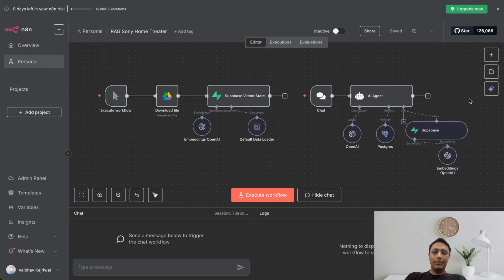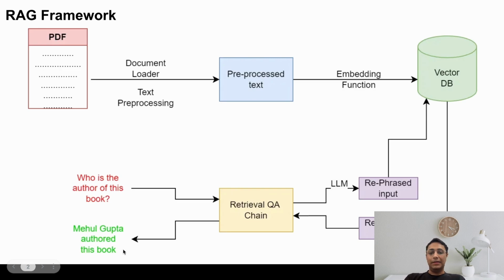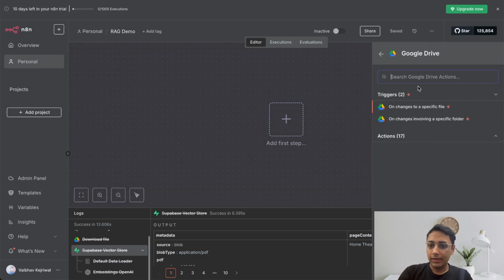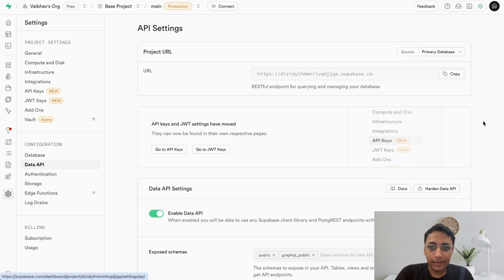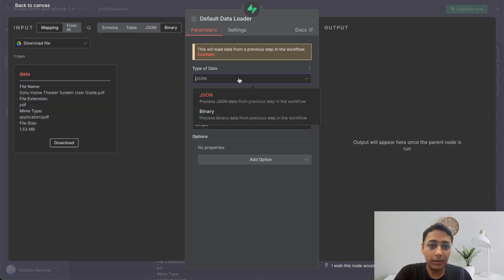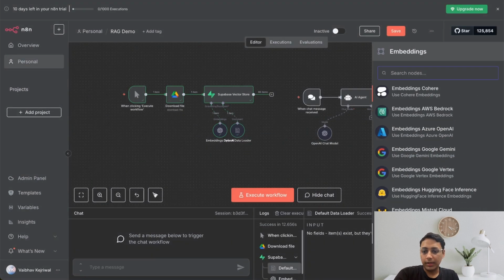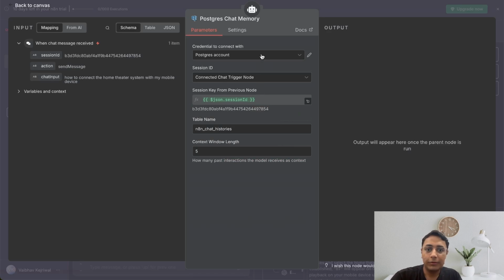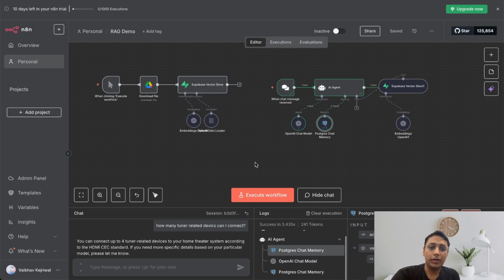Supercharge Your Support Team with RAG Agent in Just 15 Minutes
Learn how to supercharge your support team with RAG Agent in just minutes! This n8n tutorial will show you how to set up an AI agent to streamline your customer service processes.

✅ What This Tutorial Will Do For You:
✔️ Teach you the core concepts of RAG in simple terms
✔️ Show how to build and test a working RAG agent in n8n
✔️ Add memory with Postgres to make your agent more powerful
✔️ Help you apply RAG to customer support or internal knowledge workflows

⏰ Timestamps
00:00 Introduction and What is RAG?
00:45 Benefits of RAG for Customer Support
01:36 Overview of the RAG Framework
03:18 Understanding Vector Databases
04:17 Build Starts
11:19 Testing the RAG Agent
12:14 Adding Memory with Postgres
15:07 Final Thoughts